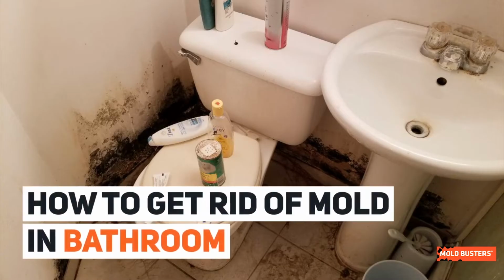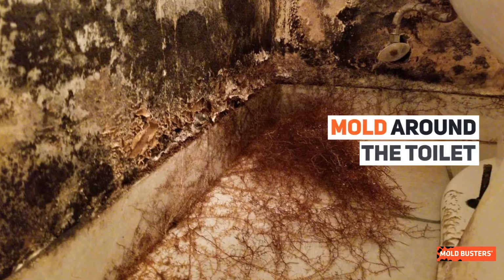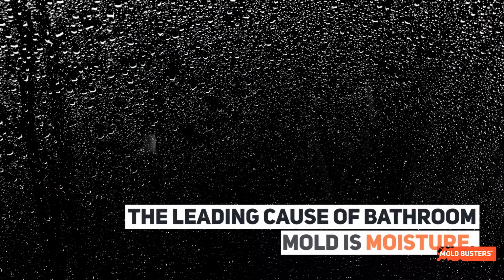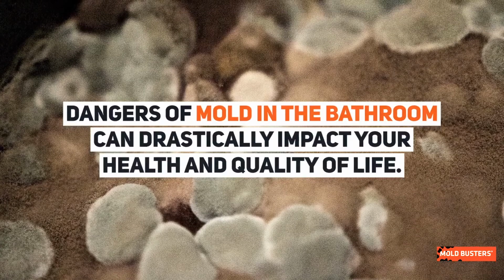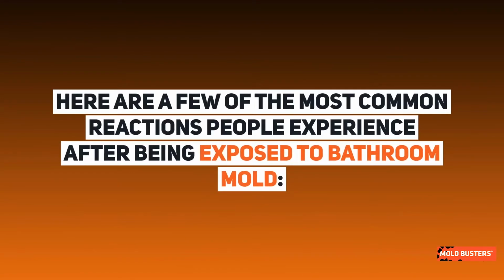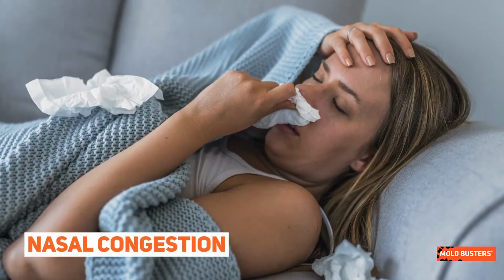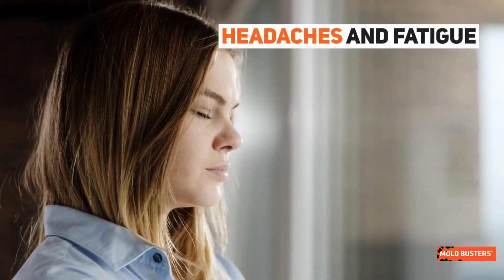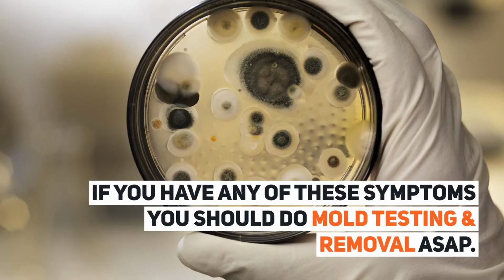How to Get Rid of Mold in Bathroom, Bathroom Mold Removal - Mold Busters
Learn how to properly remove bathroom mold once for all.

Mold in bathrooms is a common problem because these rooms are constantly exposed to moisture in the form of leaks, steam, spills and condensation.

It shouldn’t be surprising then to find mold or mildew underneath a bathroom sink. If you do suspect there’s mold in your home or a professional, reliable test has indicated there is, don’t wait to hire a certified mold removal professional who can inspect the contaminated area, effectively remove the mold, locate the source of the moisture problem and repair it to prevent mold from growing back in the future.

Identifying Mold
Mold begins to grow when it has a source of food (i.e. cellulose), moisture, and the right temperature. This explains why certain rooms in our homes (such as bathrooms, kitchens, laundry rooms and basements) are more susceptible to the problem than others are. Since our homes are filled with cellulose-based materials like drywall, wood, and carpeting, as long as there is moisture, there will likely be a mold problem at some point in time.

The Effects of Mold
Mold is often found underneath sinks in bathrooms and kitchens, primarily because of leaking pipes, which can lead to the growth of black, green or grey mold on nearby drywall. Cooking also causes increased humidity in kitchens, which becomes a bigger problem if ventilation fans are not used. If the source of the leak is inside a wooden cabinet, mold may also grow to cover the wood.

The Solution to Mold Problems
If you see or smell mold underneath your bathroom sink, you must clean it up immediately so that it doesn’t spread. For the best and safest mold removal, contact a professional mold removal company. You must also make sure that leaky pipes are fixed or other moisture problems are dealt with, to prevent future mold growth.
Remember that only experts can remove mold safely and effectively, as they follow the established remediation procedures and use specialized mold removal equipment.

We perform removal of bathroom mold across Ontario & Quebec in Canada.